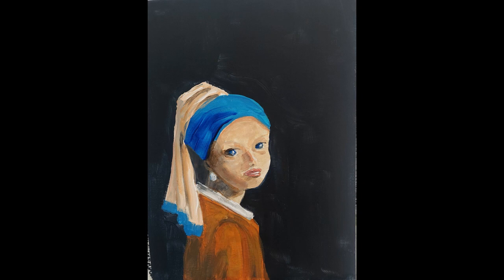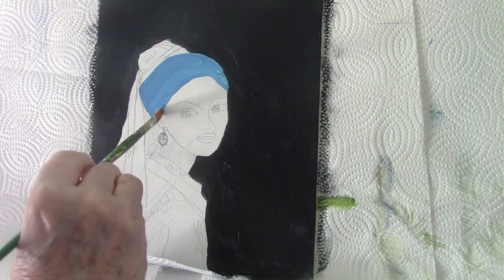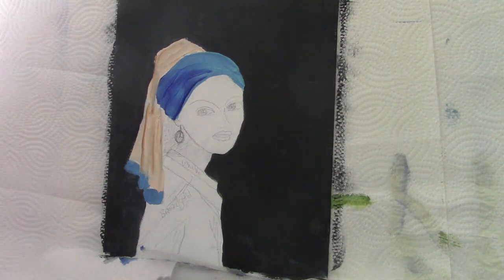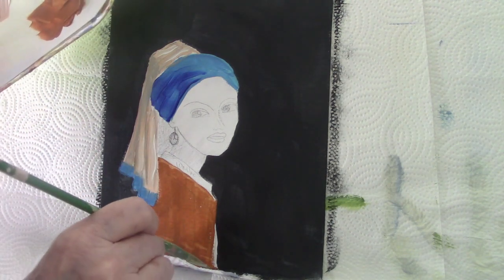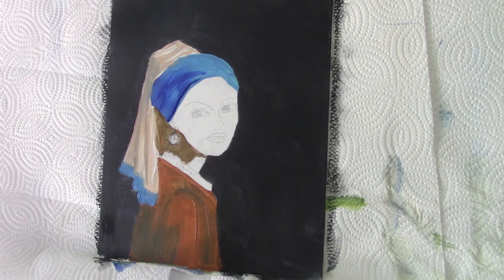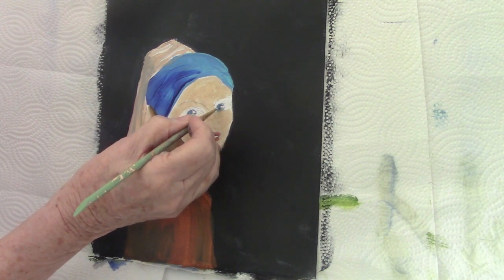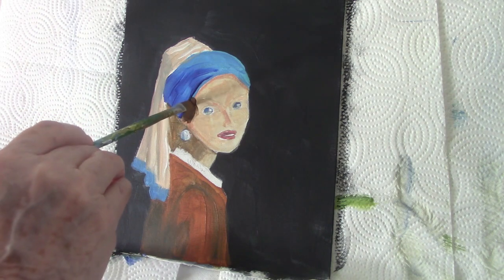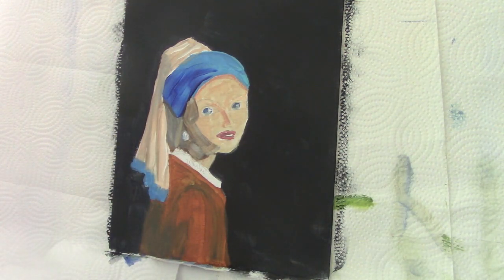I Copied an Old Master Backwards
This painting is a copy of an old master which I had so much fun copying even though I did it backwards - She's turned the opposite way  She's also about ten years younger.  I hope you enjoy my sharing of this video and give me a like and subscribe - that helps my channel grow and gives me so much encouragement to share more of my work.